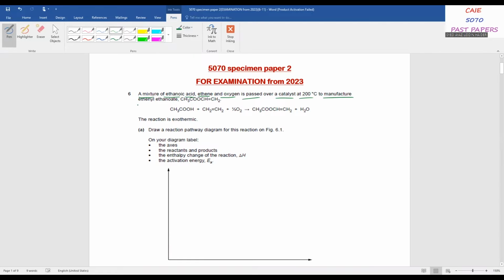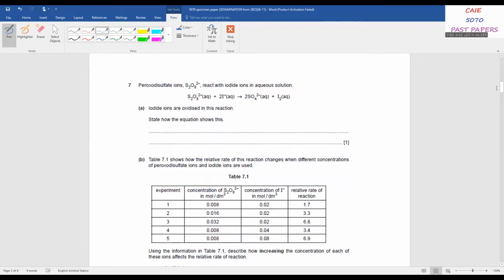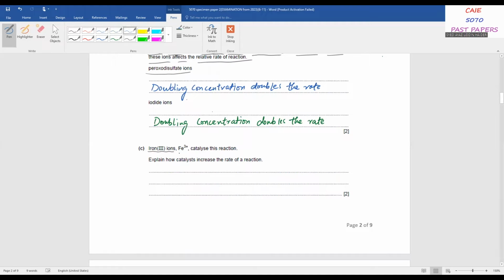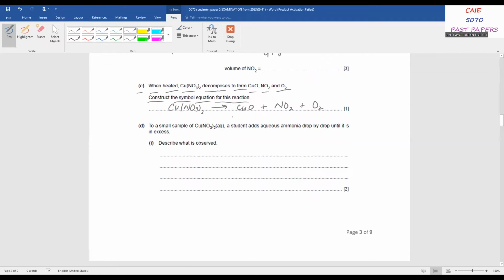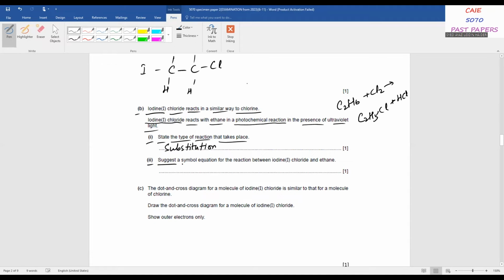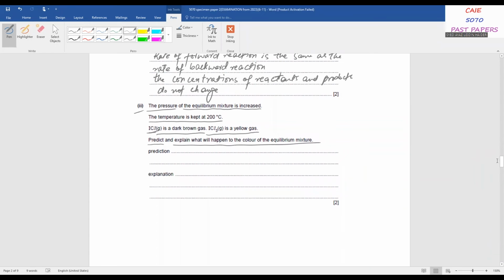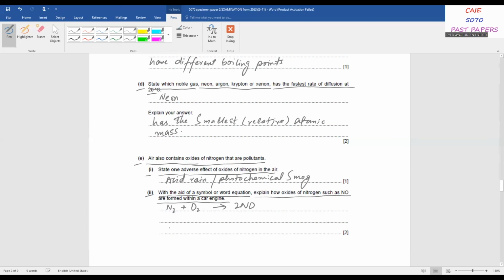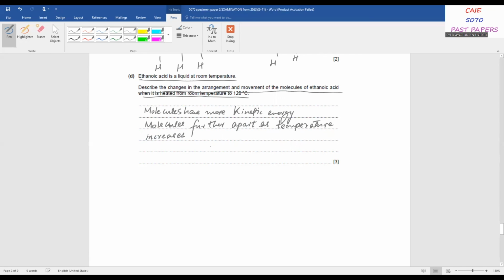O Level Chemistry past papers 5070 SPECIMEN/P2/EXAMINATION 23 (6-11)